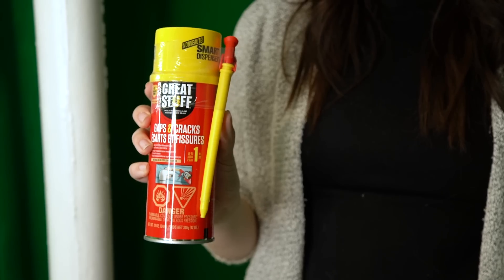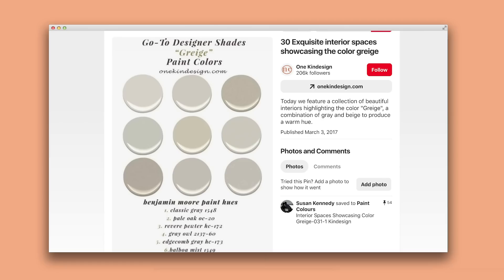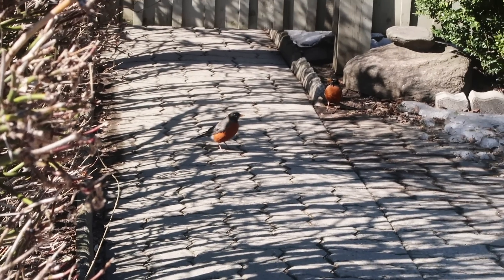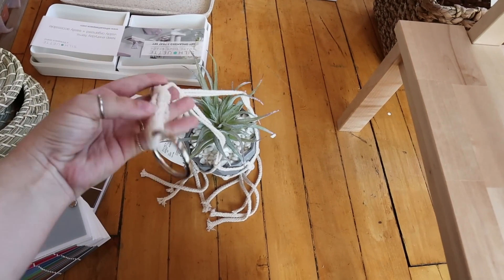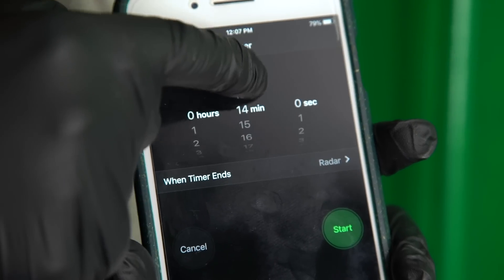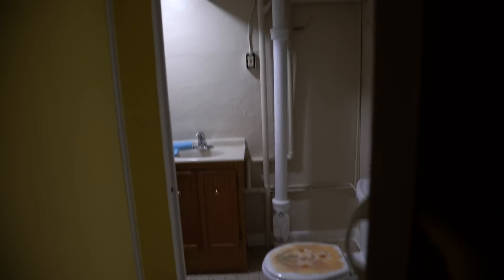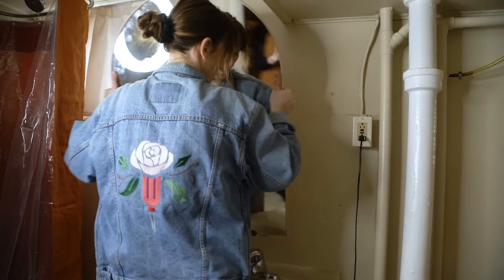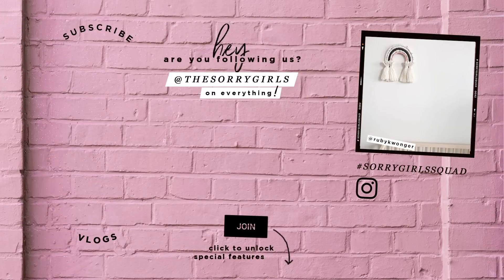This might be the most extreme makeover we’ve done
So this bathroom. where do we even start. It needed a LOT of help but we're so happy with the result. It's crazy what a coat of paint and some small upgrades can do to a space in desperate need of some TLC. This might just be our most dramatic change so far.

OTHER PLATFORMS
@thesorrygirls everywhere!

Edited by: Rachel Milne